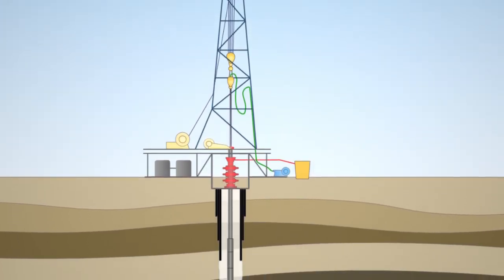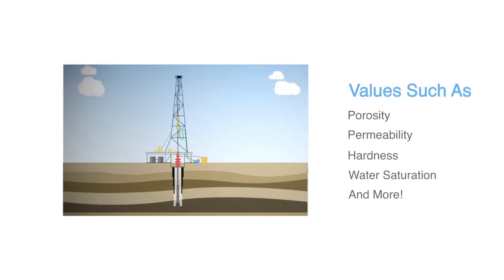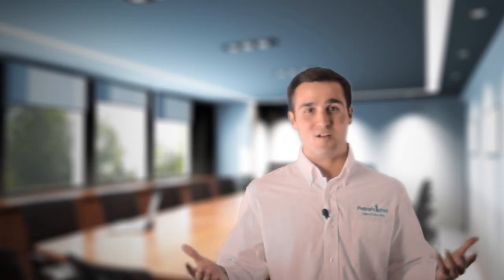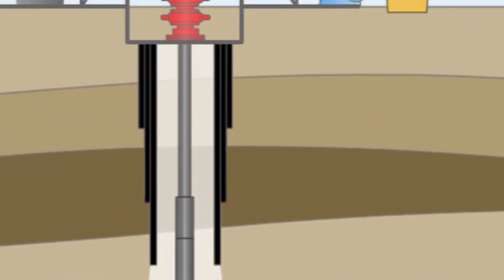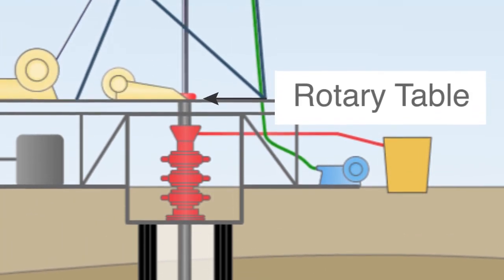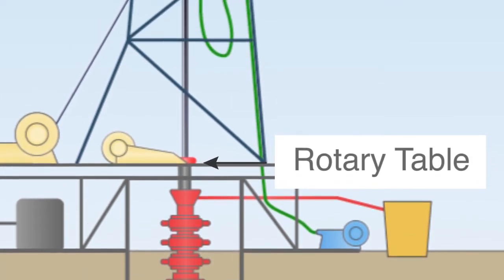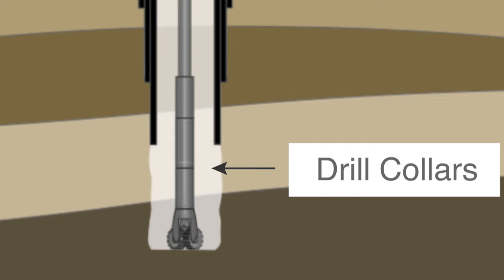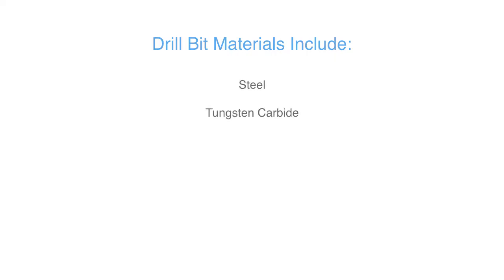PetroProphet: Drill Bit Selection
Here's a preview of what the PetroProphet team can offer you!